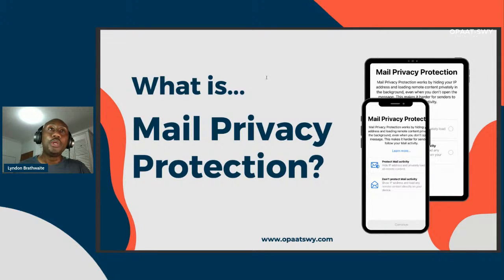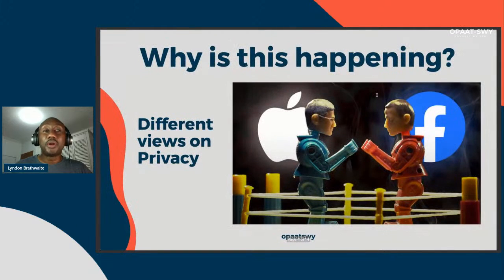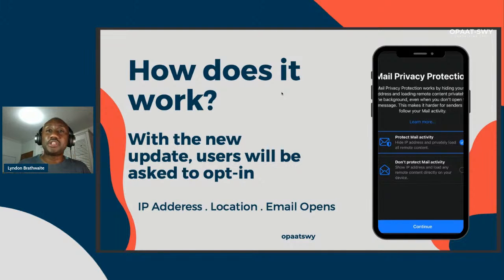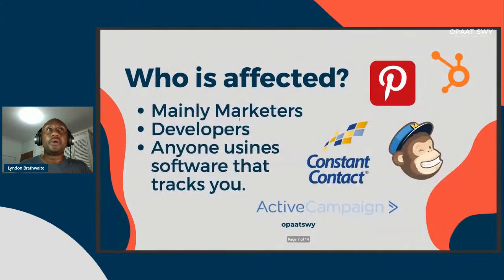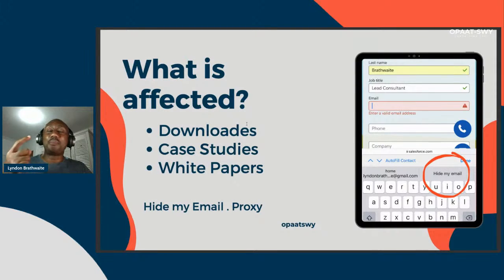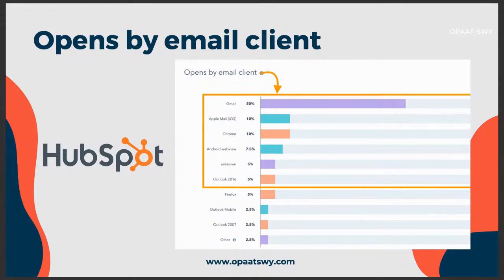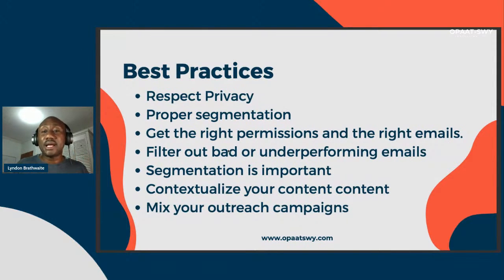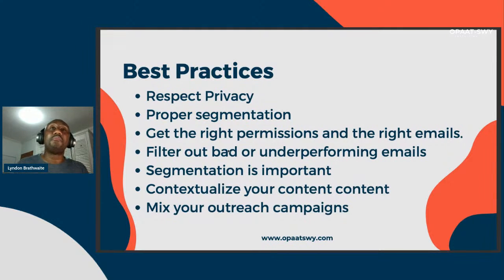Whats The Deal With - iOS15 and How it Affects Your Email Marketing Campaigns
With the recent rollout of iOS15, many marketers and their strategies will be affected.

In part one of this topic, we discuss the initial impact of iOS15, why Apple introduced it, what's the impact, who will it affect and to what extent, how does it affect us here in the Caribbean and what do we stop using email marketing altogether.